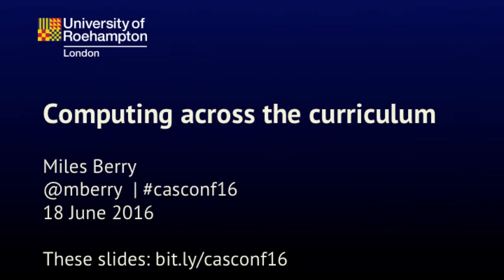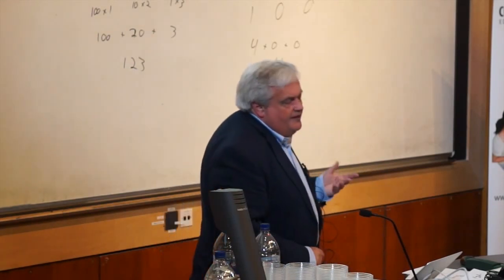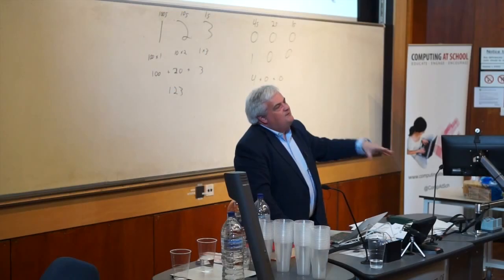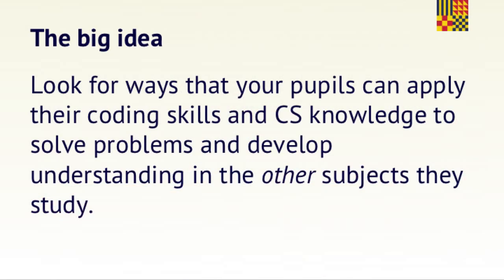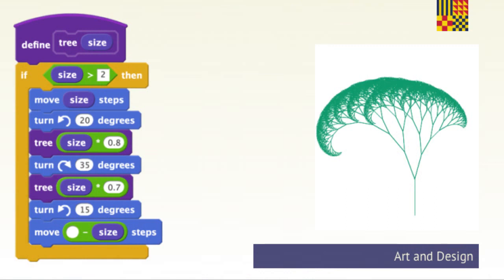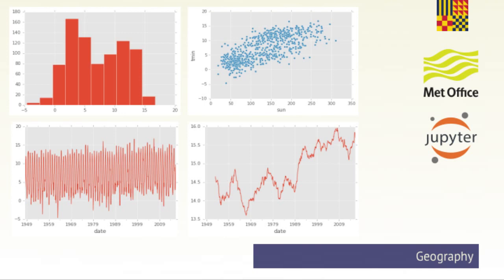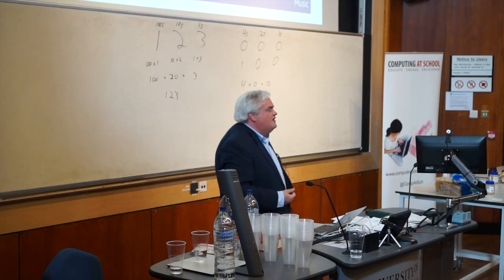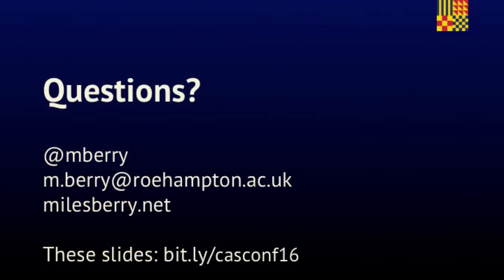Computing across the curriculum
Miles Berry's (@mberry, plenary at the national CAS Conference, 17 June 2016.
Many have argued that the concepts and approaches of computational thinking have applications beyond Computing itself. But it’s not only concepts like abstraction, logical reasoning and generalisation that help in studying other subjects; many academic disciplines draw explicitly on programming to enable new discoveries and provide fresh insights, in fields ranging from computational biology to the digital humanities.
Now that Computing is firmly established as a subject in many schools, there’s a great opportunity for pupils to apply their newly acquired programming skills in the context of some of the other subjects they study. Ranging from fractions as Python objects, to composing music with Sonic Pi, Miles takes us on a quick tour of just a few of the ways that pupils can practise their programming in meaningful contexts and deepen their knowledge and understanding of other disciplines.